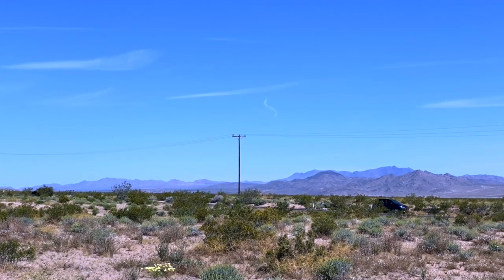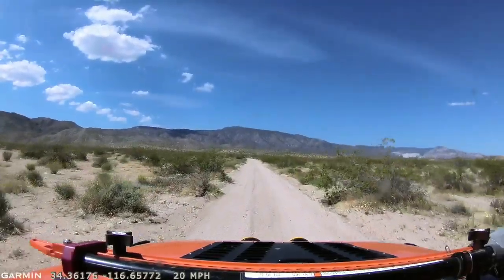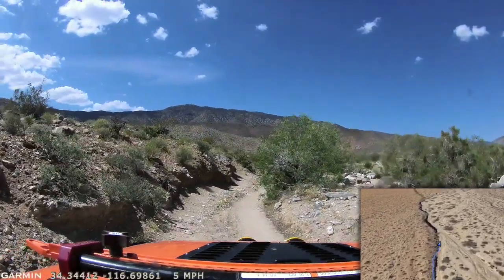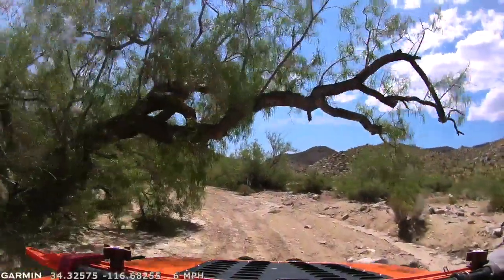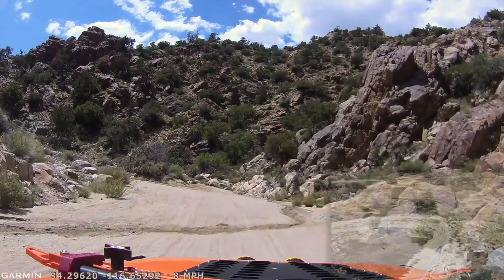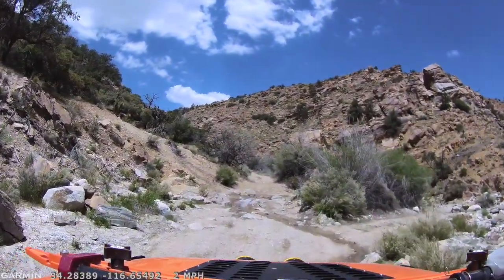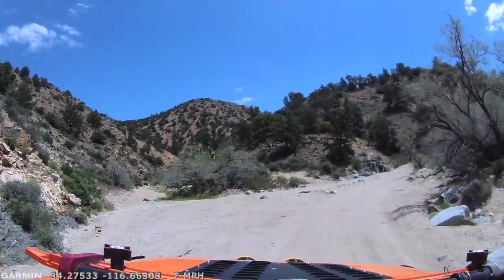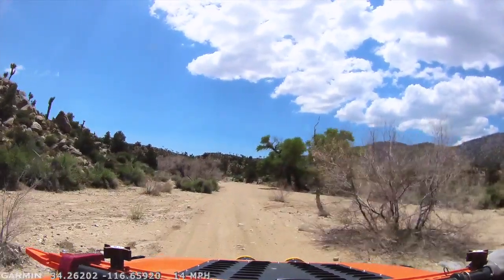Rattlesnake Canyon - Complete Trail Guide & Review - Easy 4X4 Trail In Southern California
This is a full review and guide for the Rattlesnake Canyon 4x4 Trail near Johnson Valley/Landers, CA. In this video we show you every tough spot on the trail starting from Hwy 247/Old Woman Springs Road and following the entire trail through the canyon up toward Big Bear.
If you have driven Rattlesnake Canyon off-road trail this video will show you what you have to look forward to and what to expect driving this 12 mile road.
Rattlesnake Canyon is an easy off-road trail that any stock Jeep or 4x4 truck can do - but there are a few rough-spots which we show you in this video